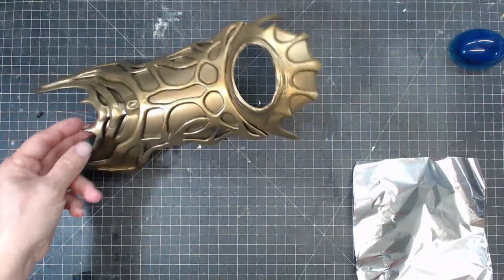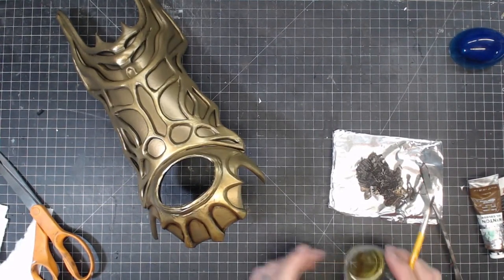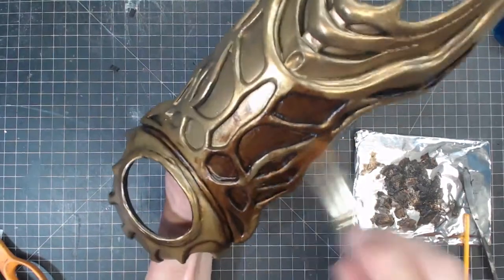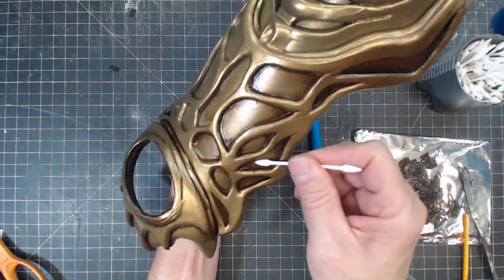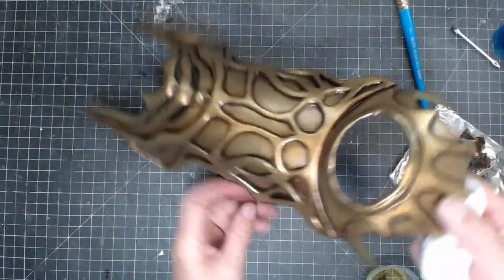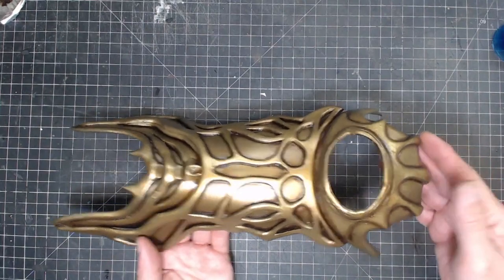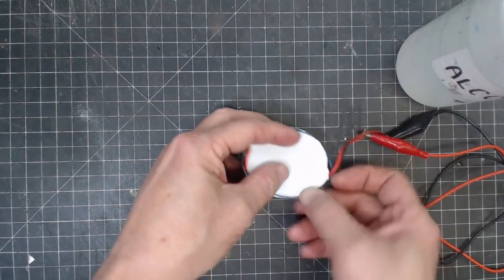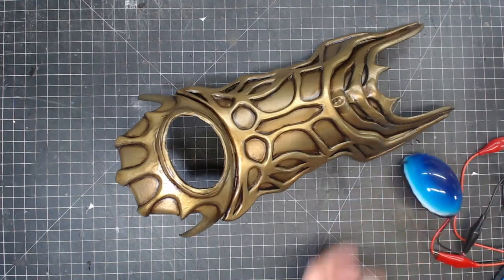EVIL TED LIVE: Painting Oinmusha Gauntlet.